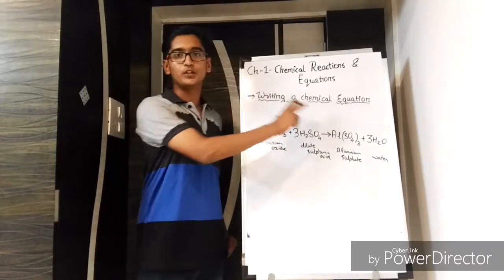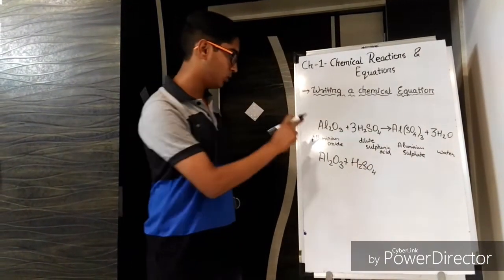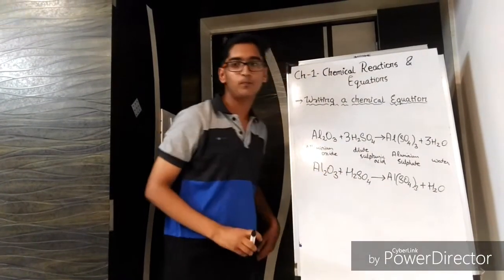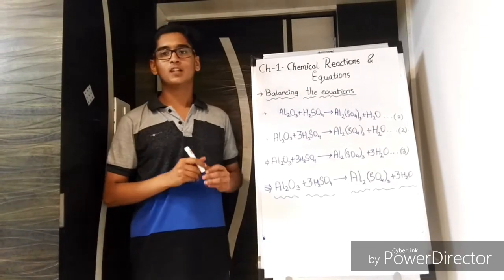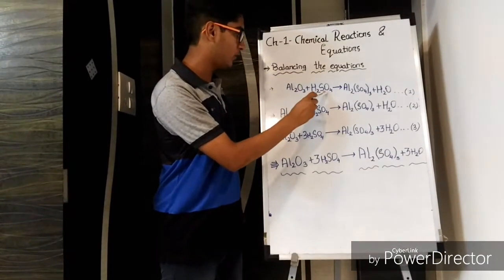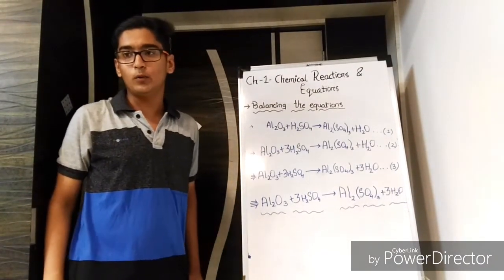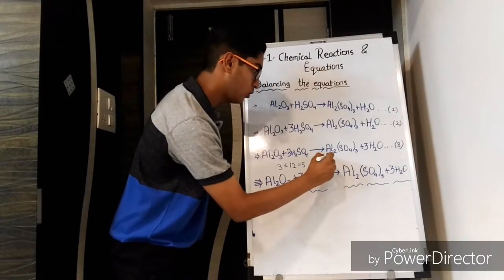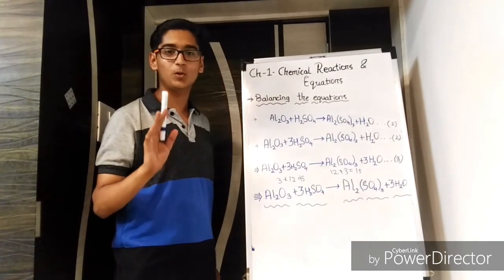CBSE Science Chp-1 Class 10//Chemical Equations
This is a subtopic of Science chapter 1.
Please wear earphones for maximum audio quality.